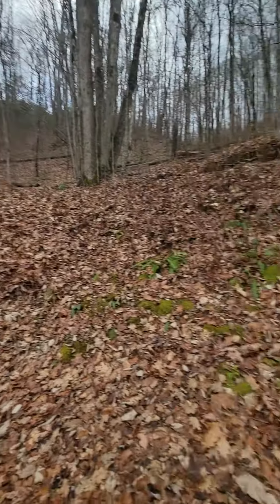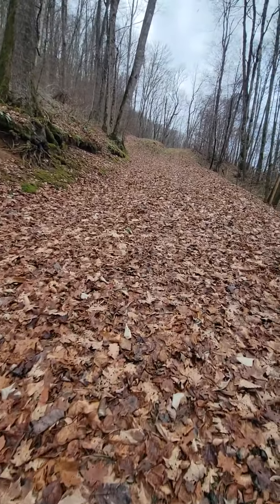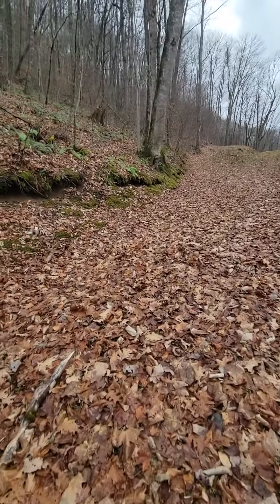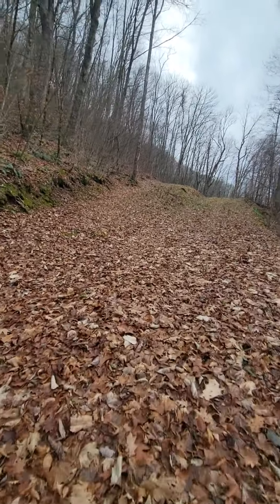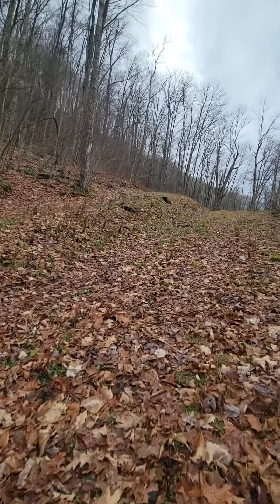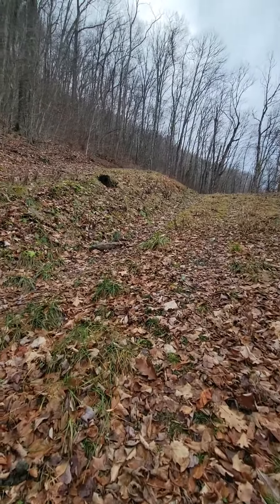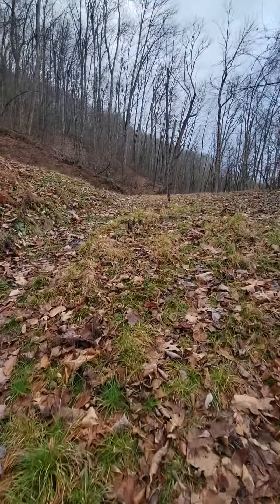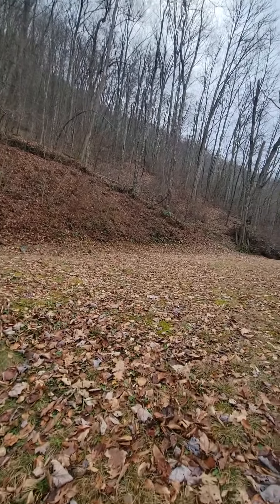Black Rock Creek lot 73